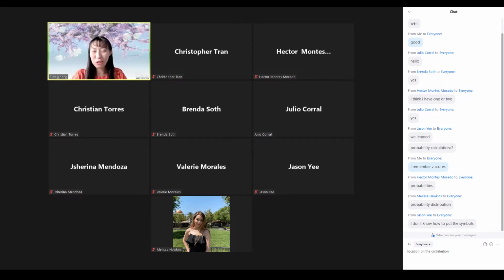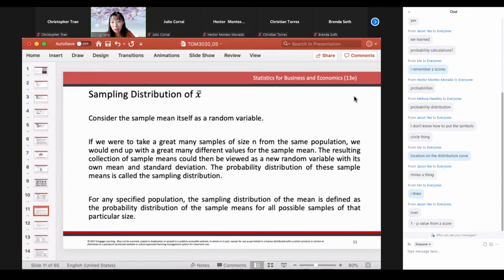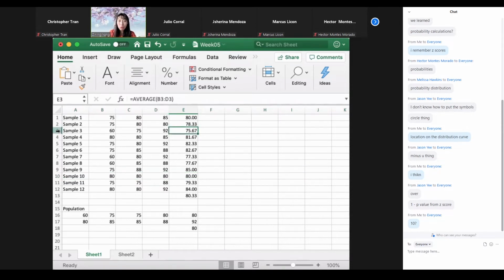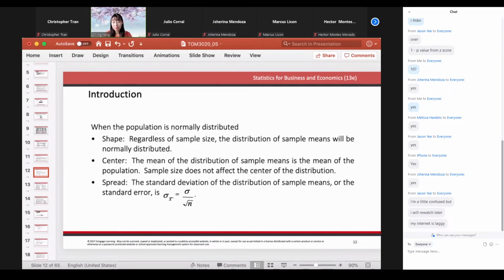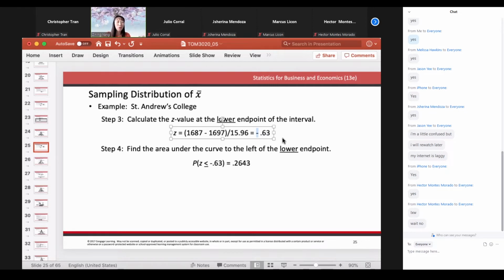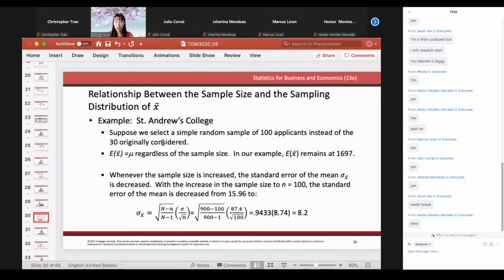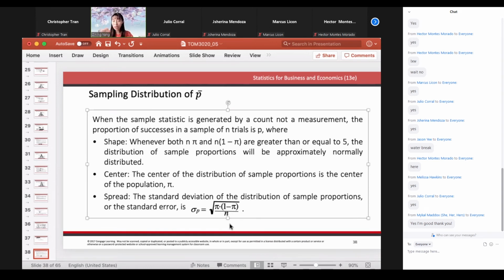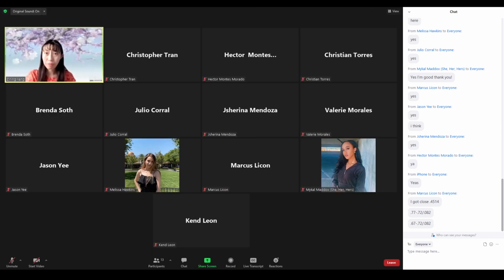[TOM 3020] Zoom Lecture #4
Class: TOM 3020 Section 32
Week: 6
Professor: Zining Yang